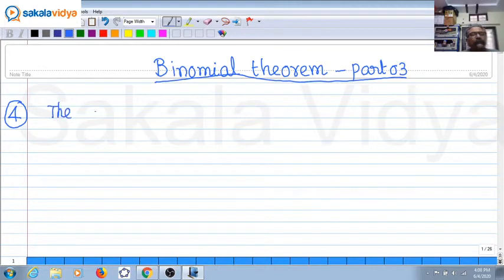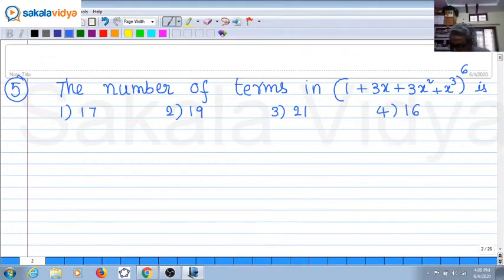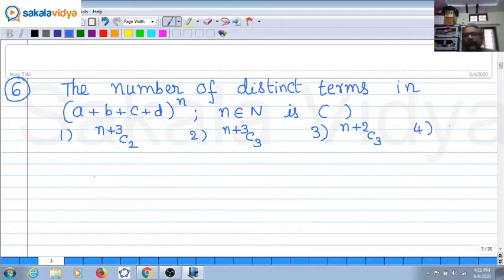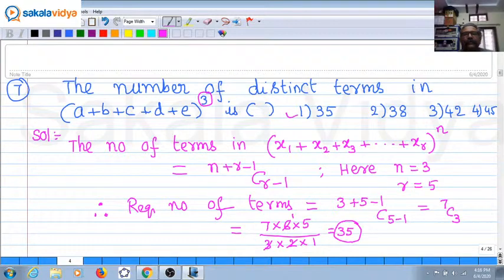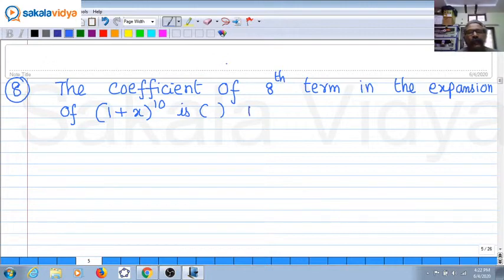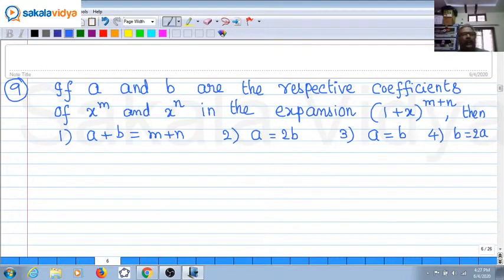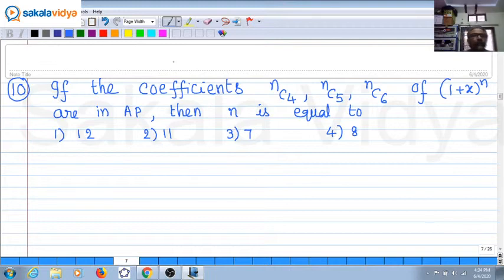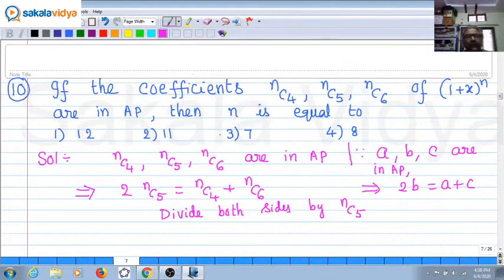BINOMIALTHEOREM||PART03|JEE MAINS |EAMCET|ECET||2022 |PGT&TGT